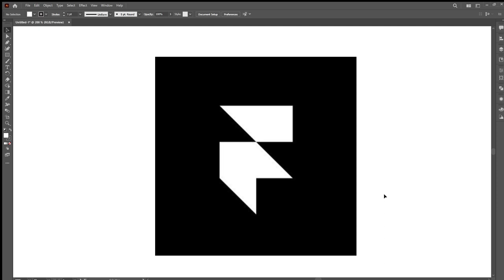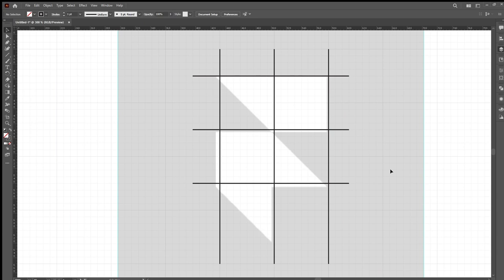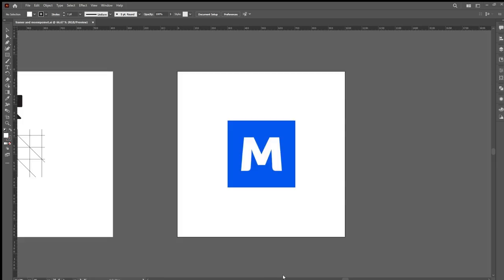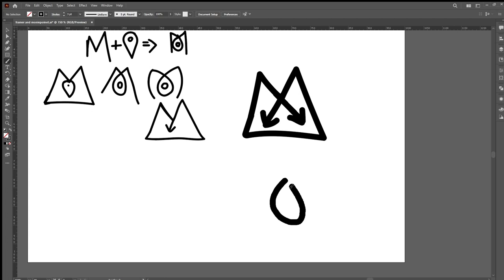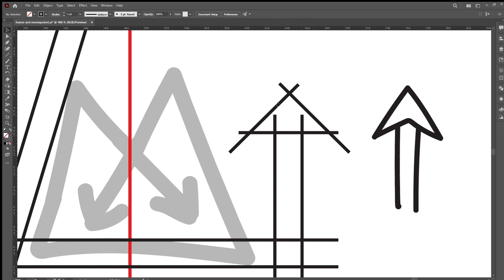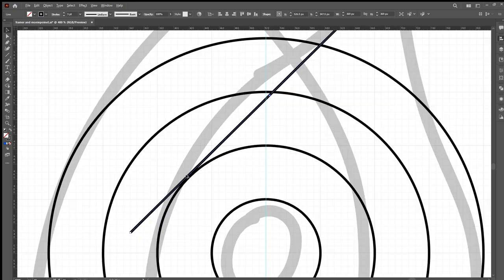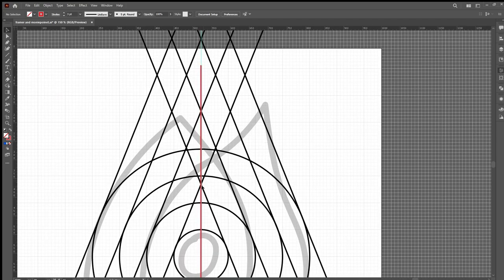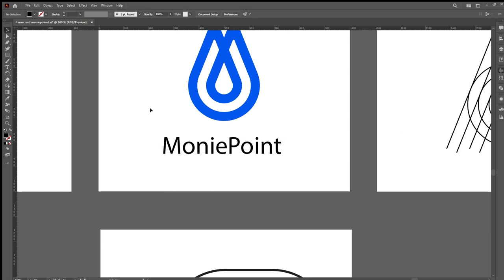How to create the framer & moniepoint logo in adobe illustrator.